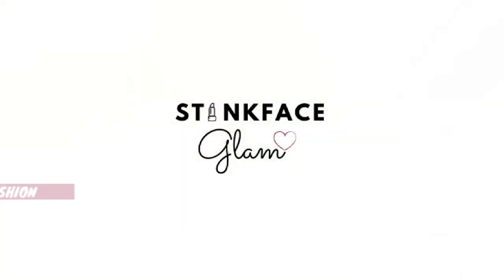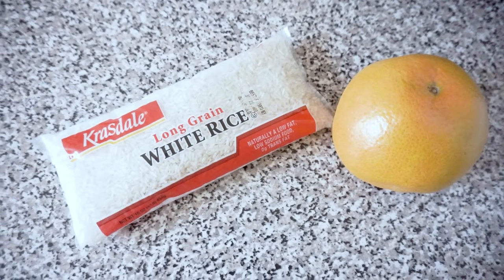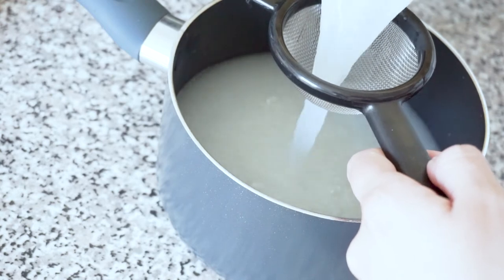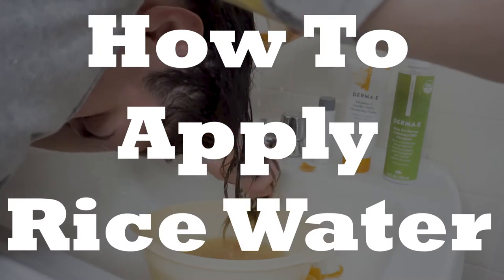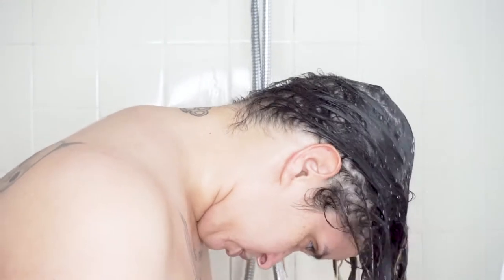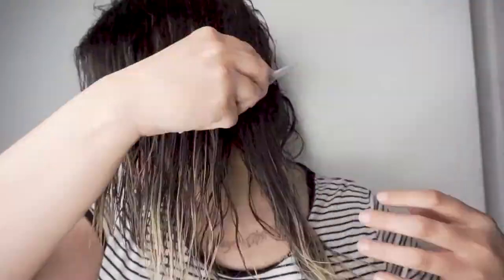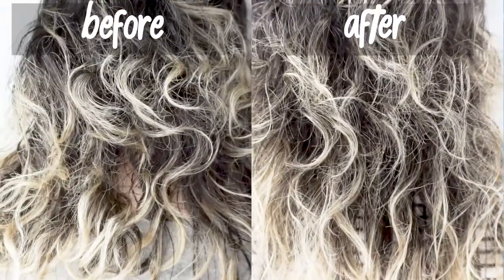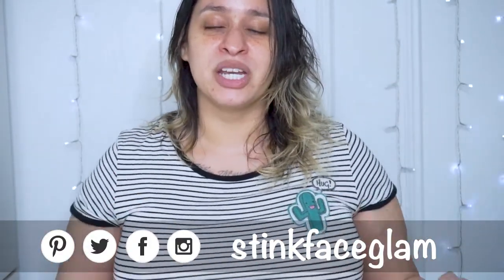How To Make Rice Water (THE REAL WAY!) | My First Time Using Rice Water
I made rice water the real way by following the Yao woman method. This was my first time ever using rice water and the way my hair felt afterward was EVERYTHING. See how you can make rice water at home the real way.

⚡⚡ PRODUCTS USED/MENTIONED ⚡⚡
1 cup of white rice (sticky rice is best!)
4 cups of water (filtered is best!)
1 grapefruit (pomelo is best!)
Mason jar

♛♛ MY CHANNEL ♛♛
Hi! I'm Giselle, also known as Stinkface Glam and owner of Beauty Fatigue. I'm a lifestyle content creator, with an emphasis on beauty and fashion. On my channel, I cover everything from beauty reviews, styling tips, fashion lookbooks, makeup tutorials, food challenges, travel vlogs, girl I do it all!

⌛⌛ CAMERA/EQUIPMENT USED ⌛⌛
Sony a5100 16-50mm Mirrorless Digital Camera with 3-Inch Flip Up LCD (White)